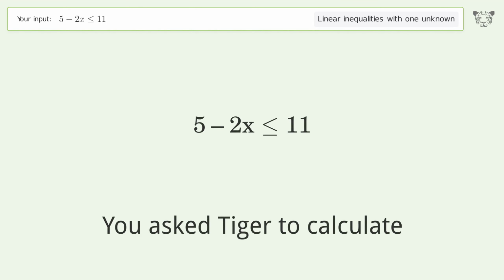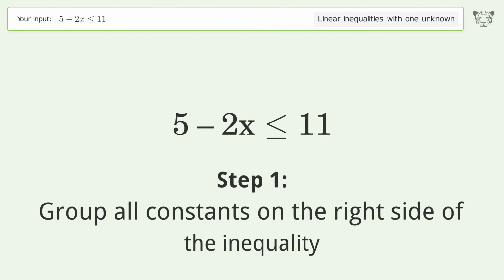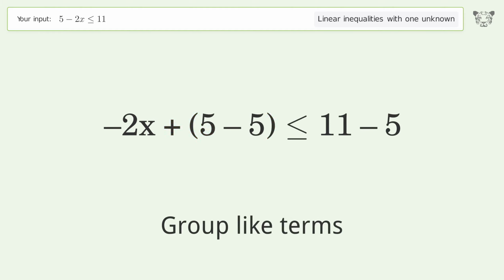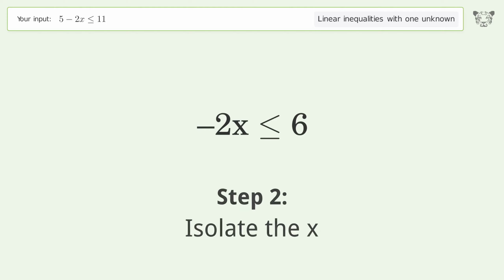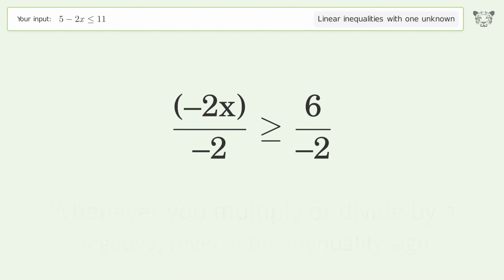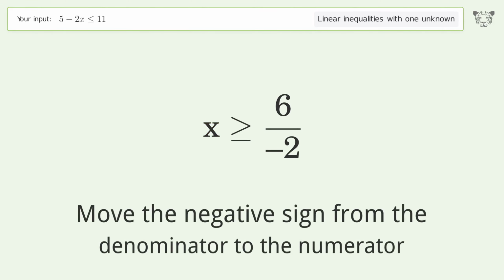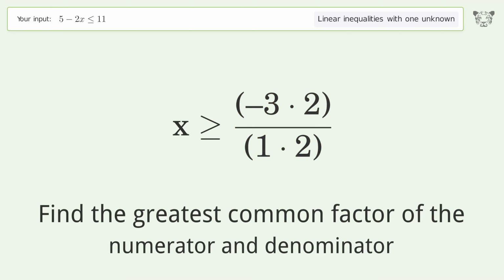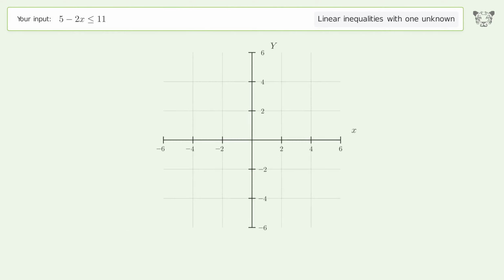Solving Linear Inequalities: 5-2x is Smaller Than or Equal to 11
Struggling with 5-2x is Smaller Than or Equal to 11? Watch our step-by-step video on Tiger Algebra to master this linear inequality effortlessly. Also, check out for more tips and tricks